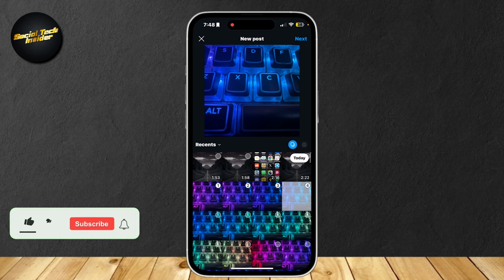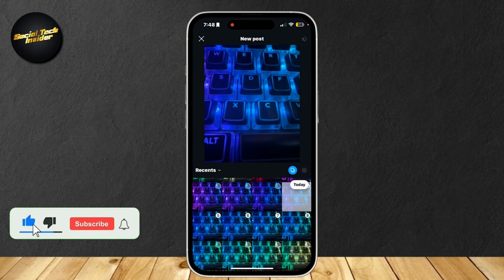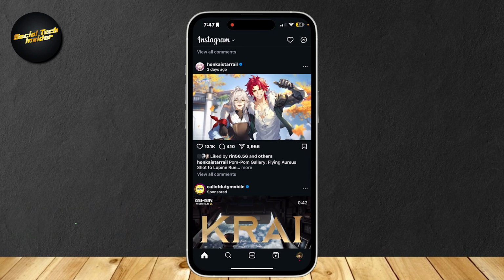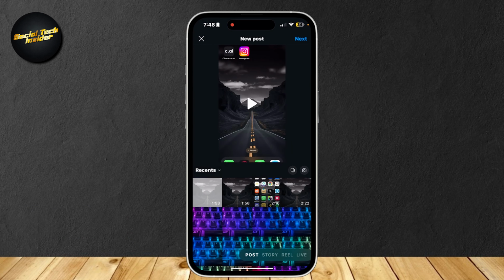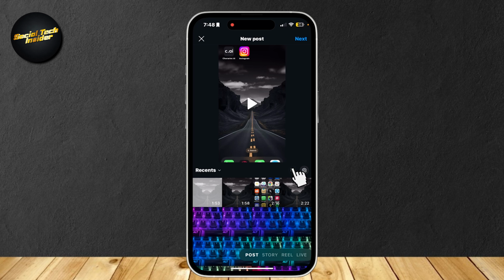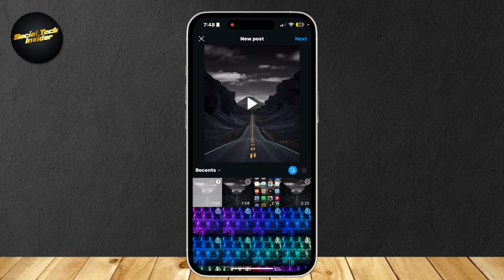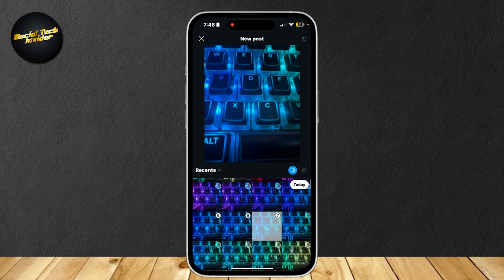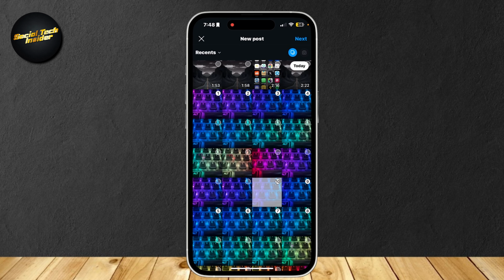How To Post 20 Photos on Instagram 2024! | Social Tech Insider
Learn how to post 20 photos on Instagram in this video. If you want to share more images in a single post, follow these simple steps.